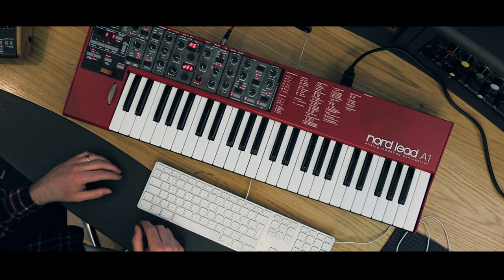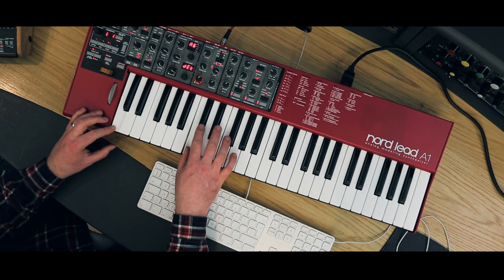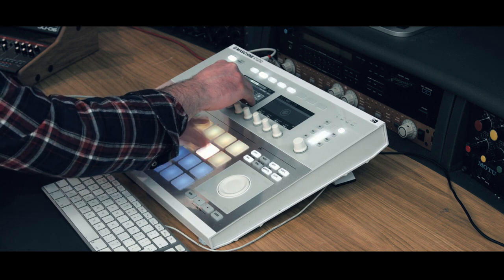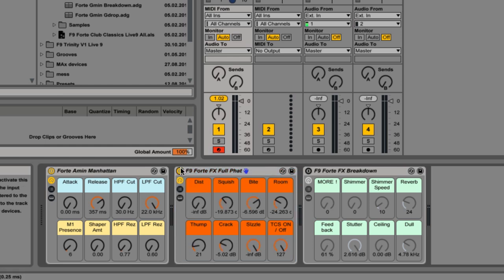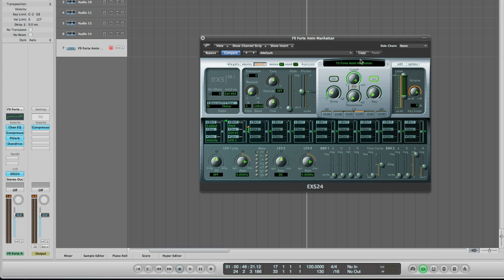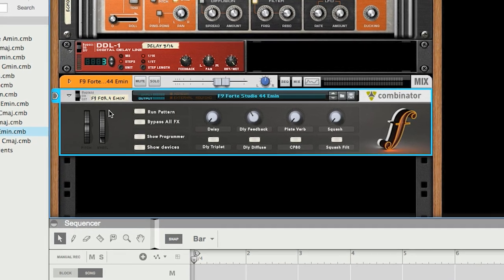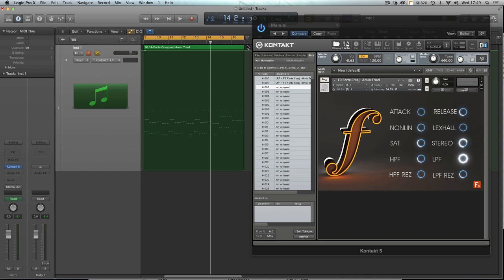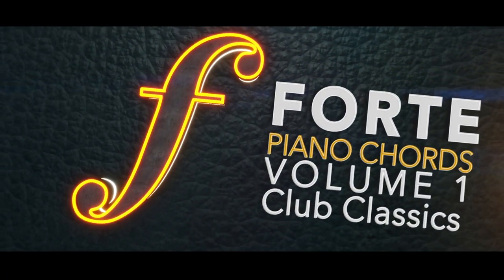Forte Piano Chords Vol 1 - Club Classics Overview - With F9 Audio’s James Wiltshire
James Wiltshire from The Freemasons and F9 Audio takes us through the new concept behind Forte Piano Chords Vol 1 - Club Classics gives us a detailed look at the included platforms and features of the chord instruments.

About F9 Forte Piano Chords Vol1 Club Classics

If you ever wanted to build a huge, rich Piano Riff for your next production but lack the Musical knowledge and Keyboard agility then you need Forte Piano Chords from F9 - 12 musical sets of chords laid out across your Midi controller of choice

All the chords in each of the 12 sets have been split between BASS note and MID Chord voicing (normally played with right hand). This makes them perfect for creating the kind of classic piano riffs that have spanned every major era of Electronic dance music since Disco . Additional FULL chords allow for one finger building of chord sequences whilst the TOP section of the pack adds some magic high octave dust to proceedings

The next problem many producers face when adding piano to their track is: the sound.  James Wiltshire of Freemason has EQ’d, compressed, parallel processed and carefully overdriven his way through every single one of these sounds bringing 15+ years of experience in modern piano recording & processing to the table.  These chords will set in your tracks effortlessly and have been carefully controlled right from the raw recordings not to exhibit the “Ultra wide’ Problems of many piano libraries and have all the bite needed for modern production

These is not a subtle library. FORTE means play with force in classical terminology. Forte is a bank of huge sounding piano chords that will slice their way through any contemporary production & Mix

Please note this is a Piano chord library and all additional sounds and drums in the audio demos are for demonstration purposes only.

We have honestly not stopped playing with this since it’s creation and is only the start of FORTE from F9

Platforms

 • Ableton 9.1.6+
 • Logic 9.1.8 +
 • Maschine 2.4+
 • Reason 8.1 +

Key Specs

 • 1+Gig of 24 bit Piano samples
 • 12 sets of Chords
 • Genre specific Sounds for each Chord set
 • Many passed through analogue tape
 • Works at ANY tempo
 • Totally cross genre
 • Learn Piano Part rhythms
 • Play chord sequences with 1 finger